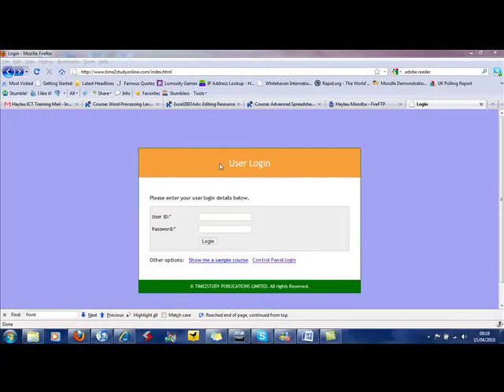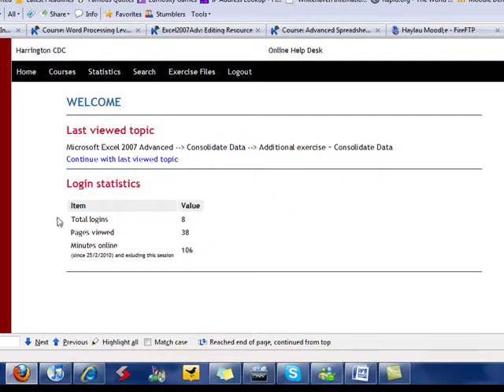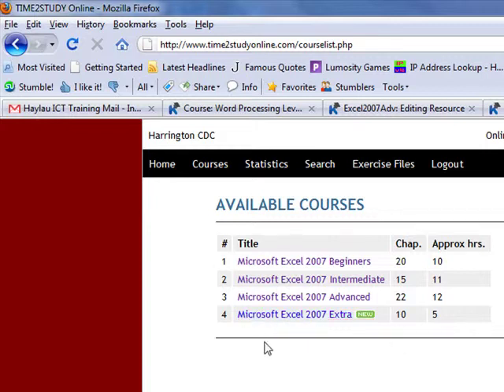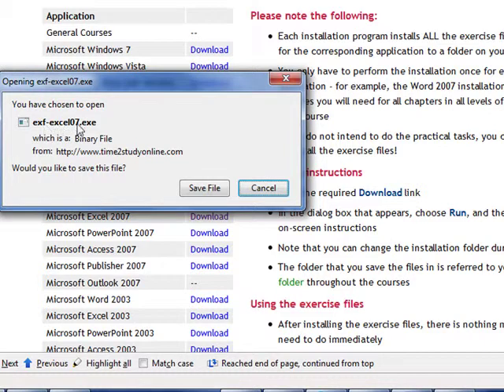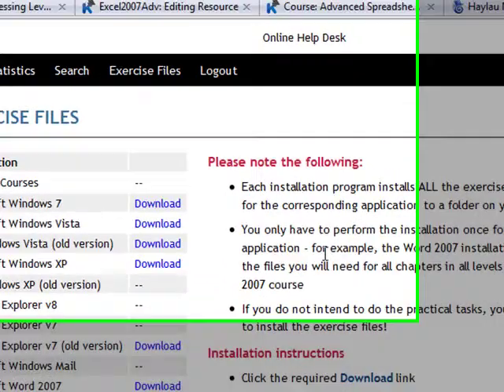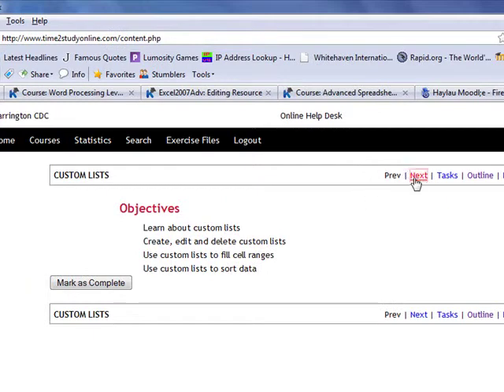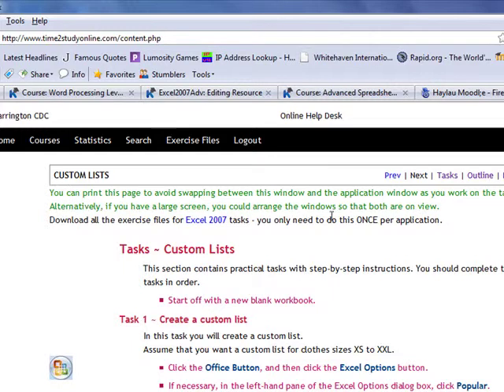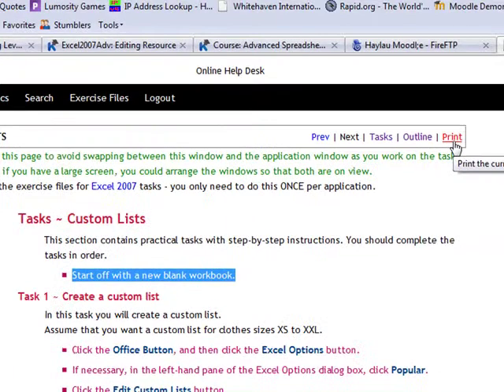How to use the Time2Study resources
How to use the Time2Study resources in conjunction with Haylau ICT Training Moodle site